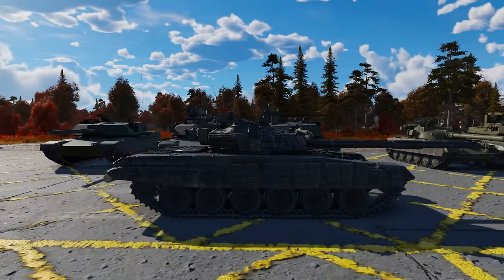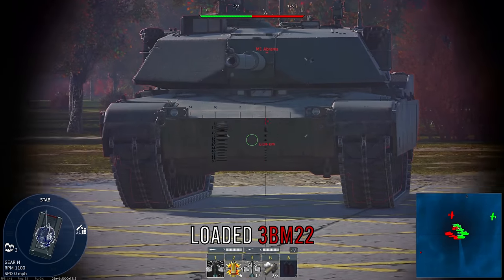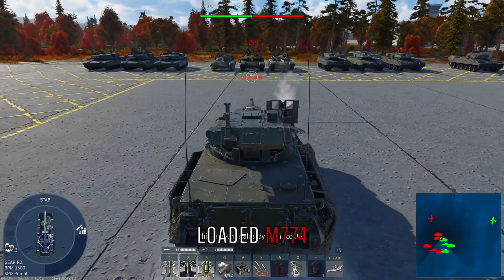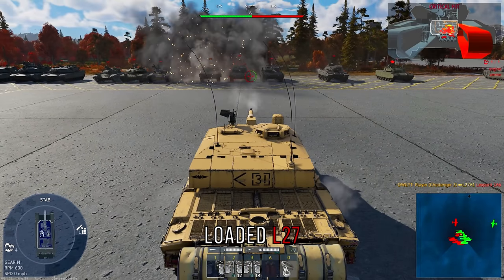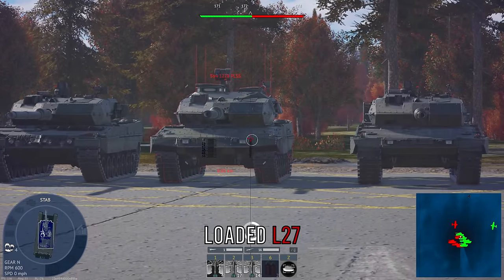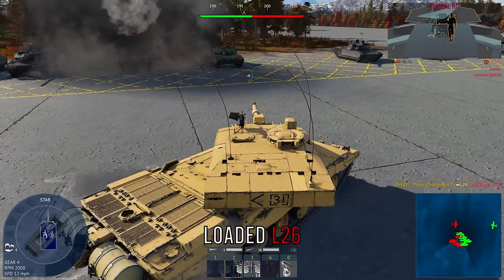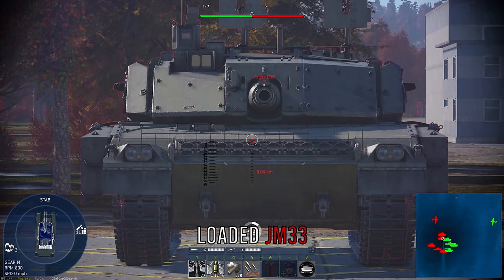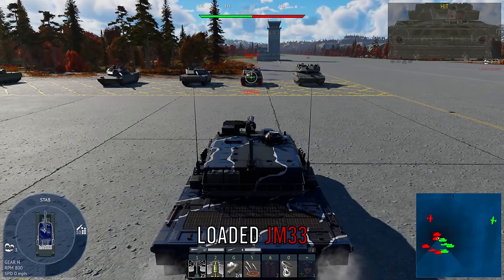Weak Spots all War thunder Players should Know (Top Tier)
In this War Thunder Video I go over the most common weakspots on top tier MBTS everyone should know specially if you buy your self into top tier.
We go over the Abrams Leopard 2 and even the Russian T90M

Time Stamps
0:00 Intro
0:24 American Top tier weak spots (M1A1 M1A2 Sep M1 Abrams)
2:52 Russian Top tier Weak spots (T90M T64B T72)
4:43 Germany/Sweden Top tier Weak spots (Leopard 2)
7:22 British Top tier Weak spots (Challenger 2/3)
8:10 Chinese Top tier Weak spots (VT-4A1 Type 99)
9:32 France Top tier Weak spots (Leclerc)
10:13 Italy Top tier "Weak spots" (Ariete 🤣🤣)
11:09 Japan Top tier Weak spots (Type 10 Type 90)
12:09 Israel Top tier Weak spots (Merkava mk4)

Become a Channel Member to Have Early Assess To Friday Videos

Gaijin PartnerShip Program Gives me access to Test Drives Rentals and Golden Eagles.

-Dawg